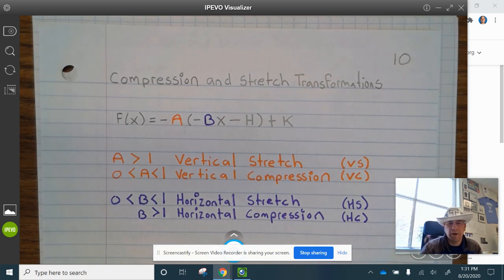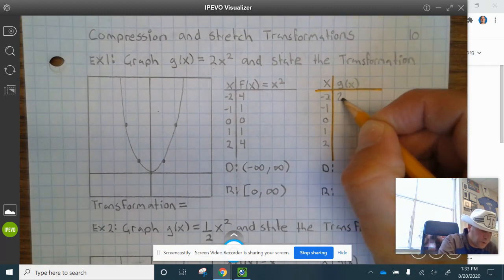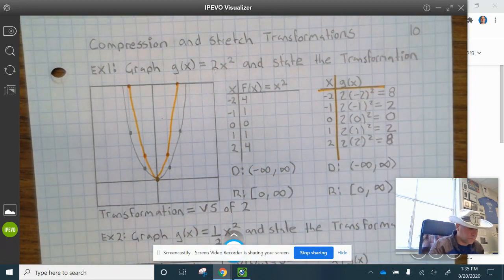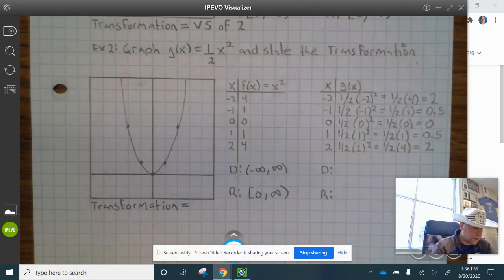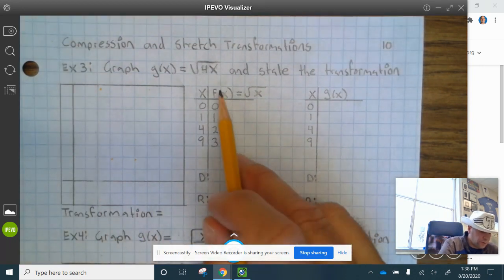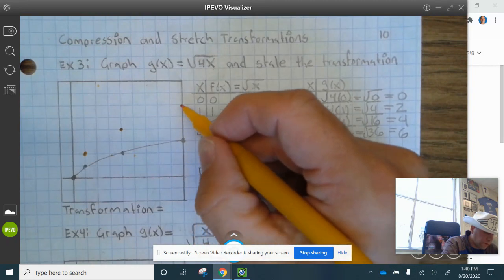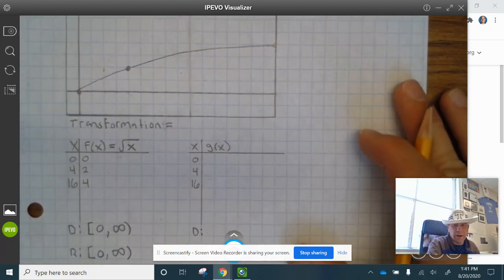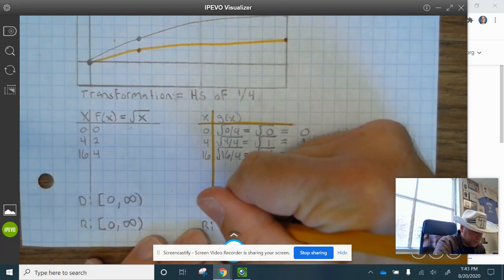Journal Page 10 Compression and Stretch Transformations